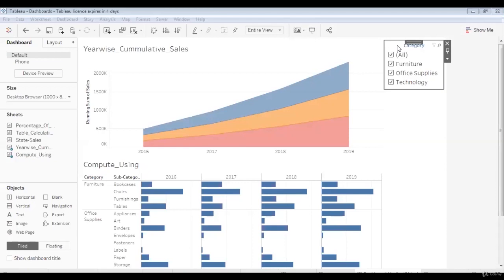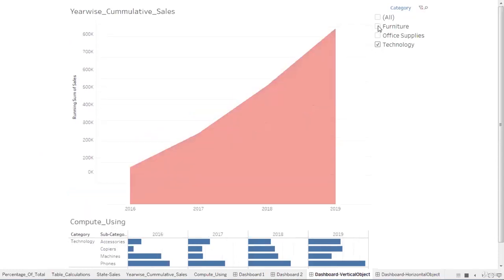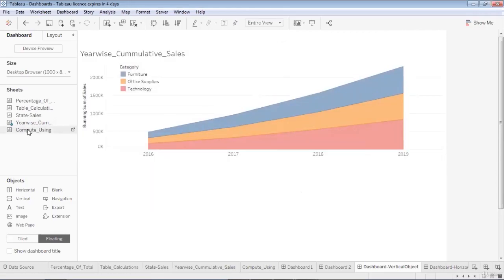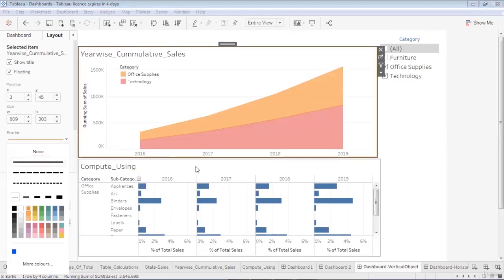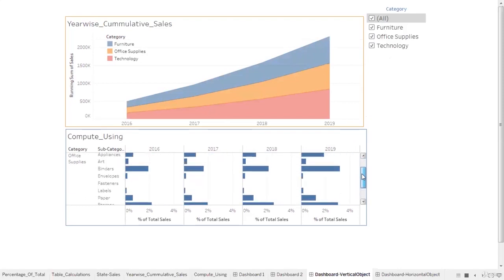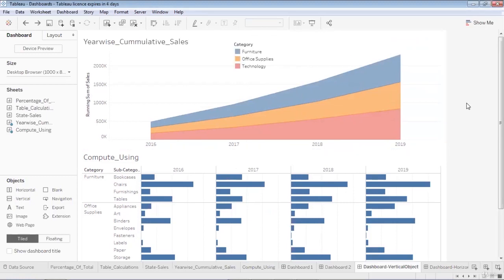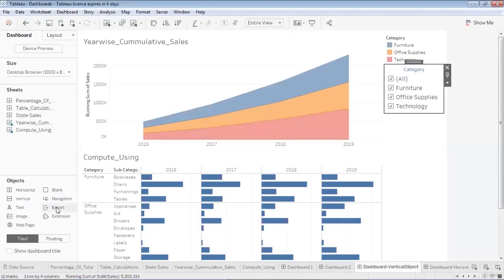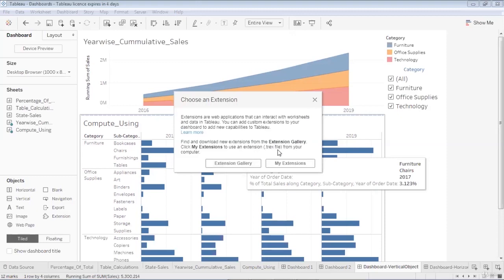001 Publish & Share Dashboards